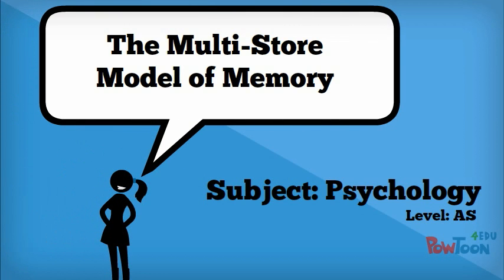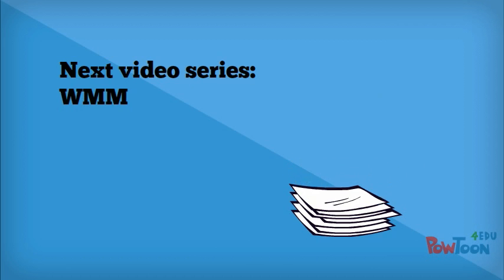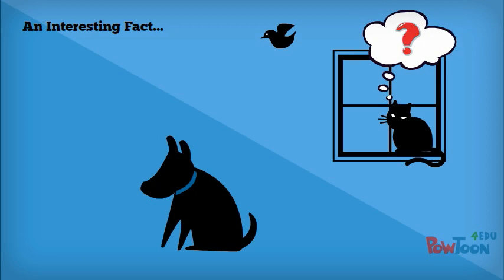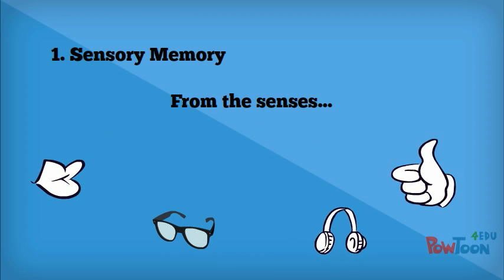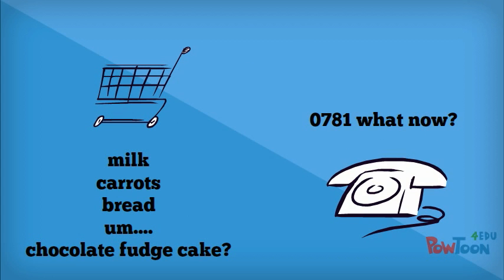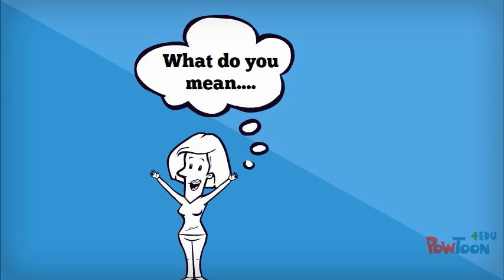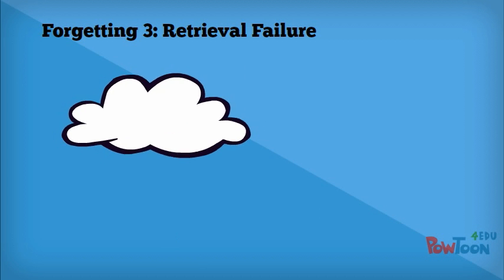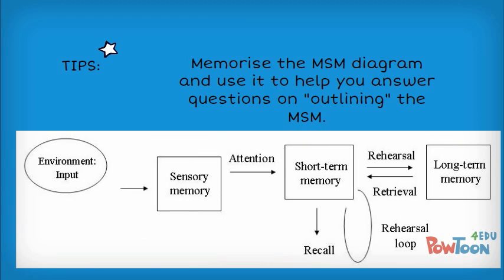Multi-Store Model Memory AS level Psychology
Tutorial explaining the multi-store model of memory by qualified teacher Michelle at Kent-Tutor.

About the video: This video was created specifically for the AQA A specification, but it would work for anyone studying memory, or for anyone with an interest in psychology. A transcript of the video can be found

About Michelle: I have been teaching since 2010 & tutoring since 2004. I have spent the past 4 years teaching AS/A2 level students.

offers online tuition for Psychology, Sociology, Health & Social Care, Biology, Italian and Latin.-- Created using PowToon -- Free sign up -- Create animated videos and animated presentations for free.  PowToon is a free tool that allows you to develop cool animated clips and animated presentations for your website, office meeting, sales pitch, nonprofit fundraiser, product launch, video resume, or anything else you could use an animated explainer video. PowToon's animation templates help you create animated presentations and animated explainer videos from scratch.  Anyone can produce awesome animations quickly with PowToon, without the cost or hassle other professional animation services require.